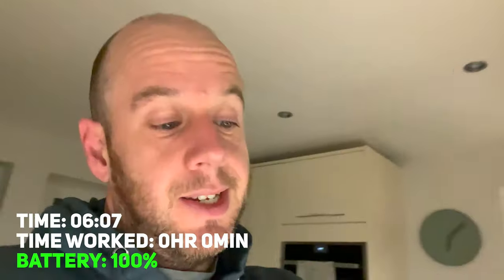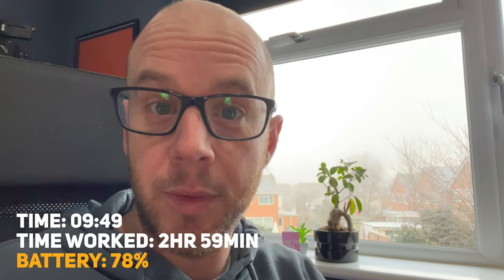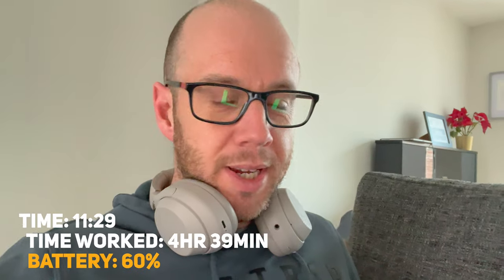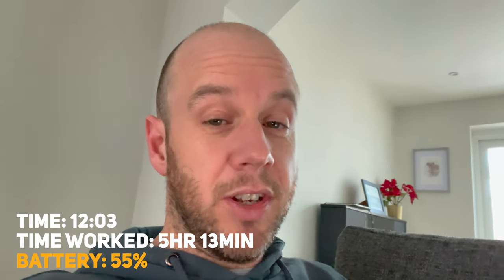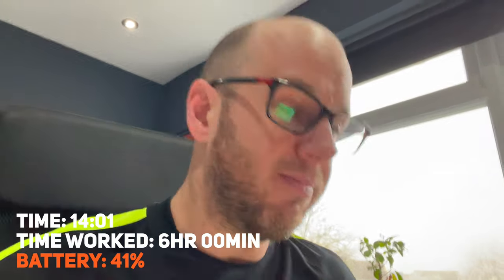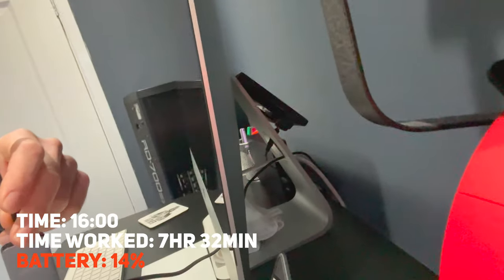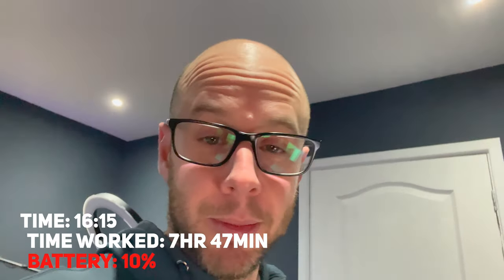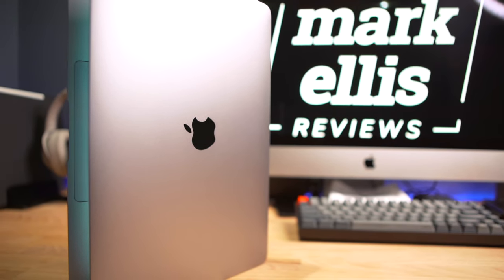How good is the M1 MacBook Air's battery? | A day in the life | Mark Ellis Reviews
How good is the M1 MacBook Air's battery in reality? Will it sail through an 8 hour workday with loads of percentage to spare? I decided to put it to the test on a typical day's work - and filmed what happened. The result was... fascinating.

CHAPTERS
00:00 - Intro
01:14 - The rules
01:54 - The test
12:01 - Conclusion

🎬 Video editing basics in Final Cut Pro X (for YouTube success!)

People keep asking - this is my keyboard!

LIST OF APPS I USED DURING THIS TEST
- Safari
- YouTube Studio
- Google Drive
- Spark email client
- Fantastical
- Toggl Track
- Notes
- Day One
- Ulysses
- Omnifocus
- Slack
- Trello
- Word
- Teams
- Final Cut Pro
- Messages